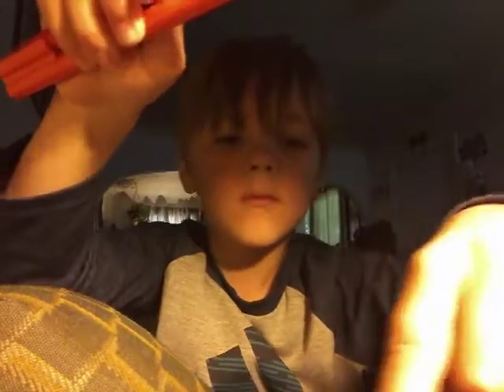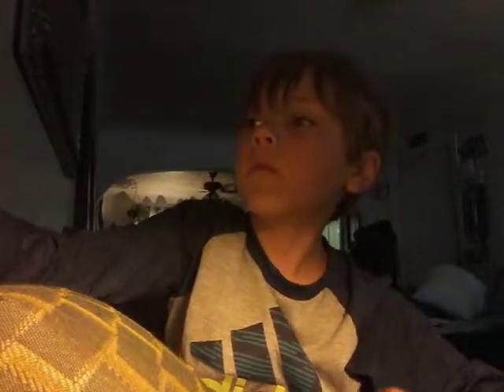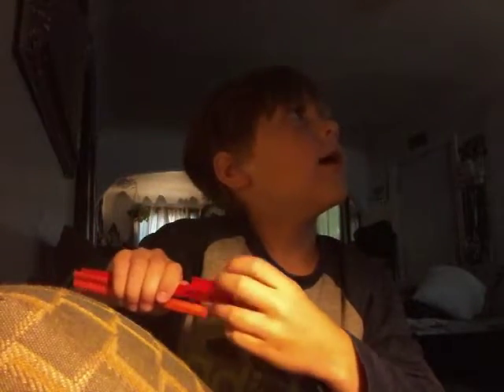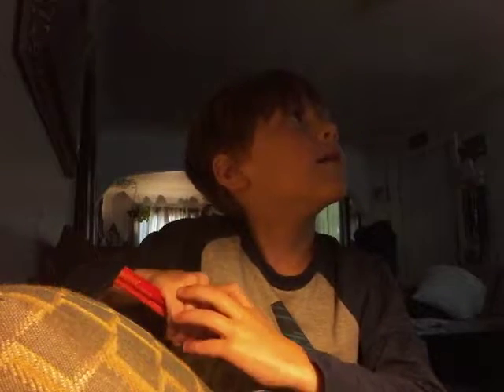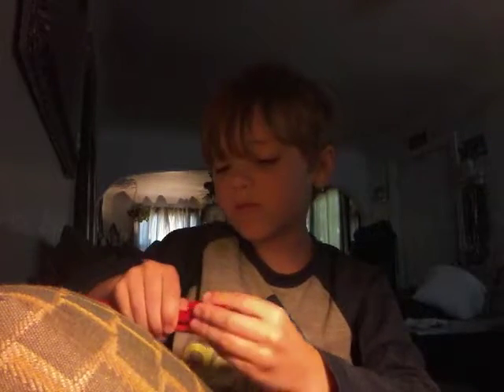Markr train Transformer's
Markers and trains combined into markerformers